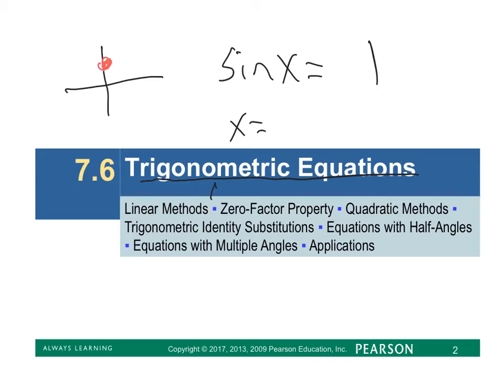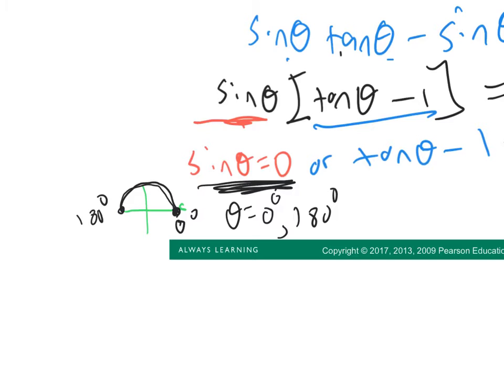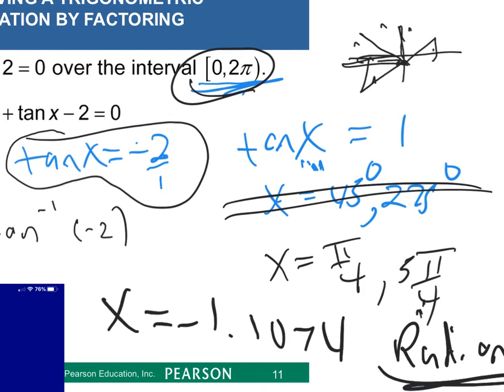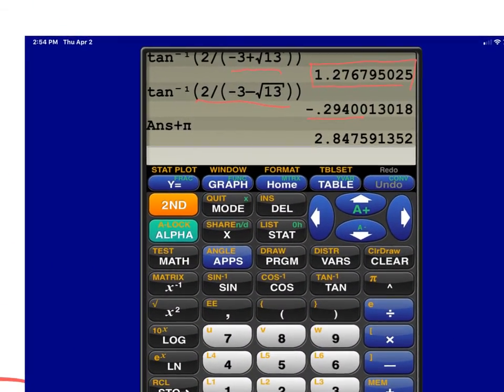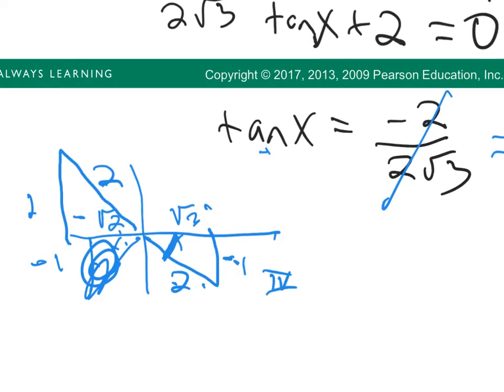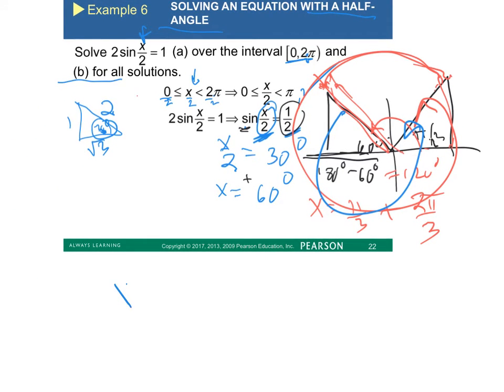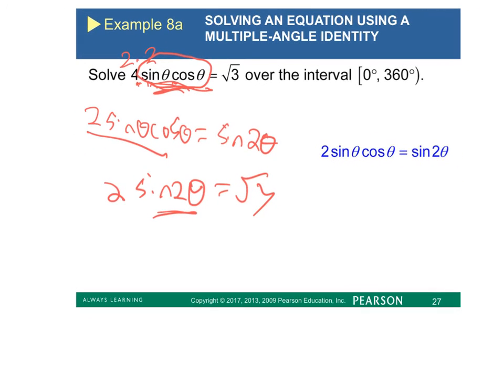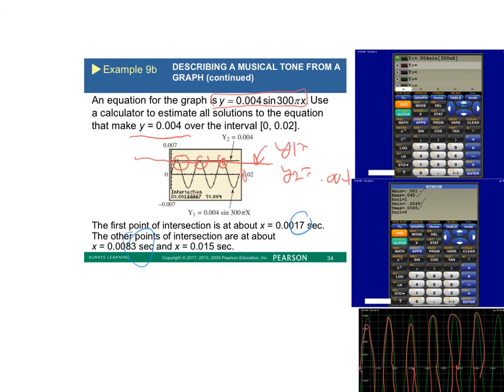Dual Precal 7.6 Lecture solving Trig Equations